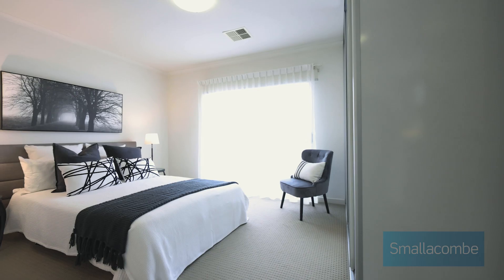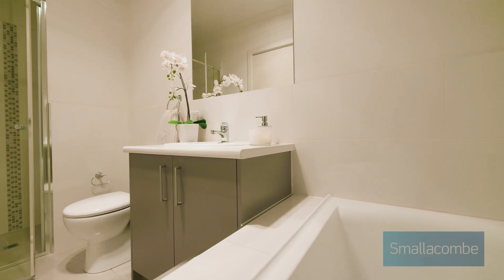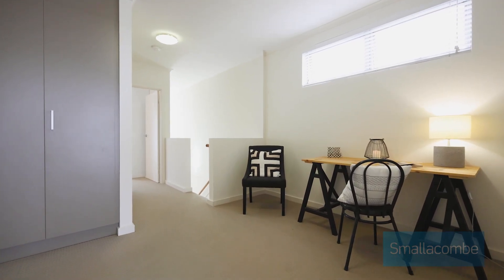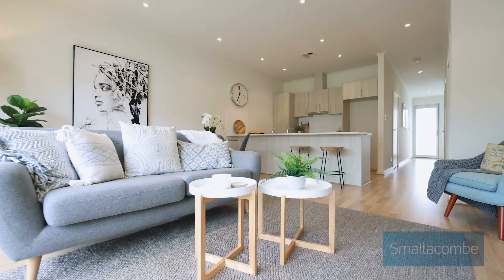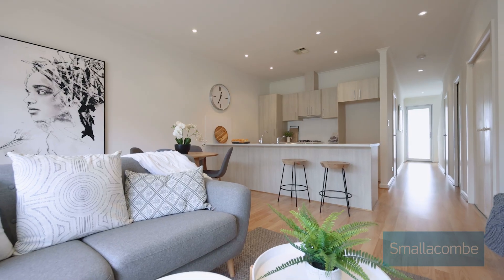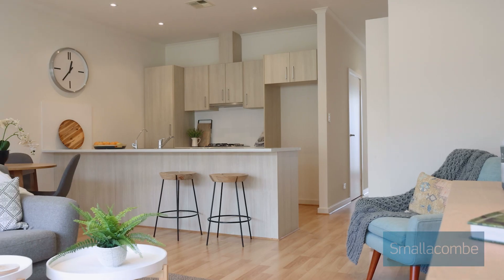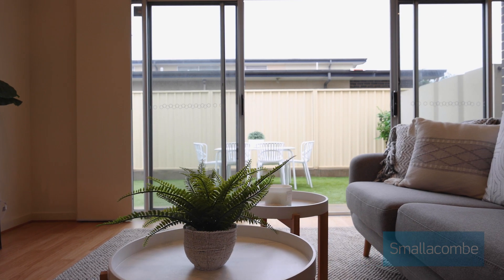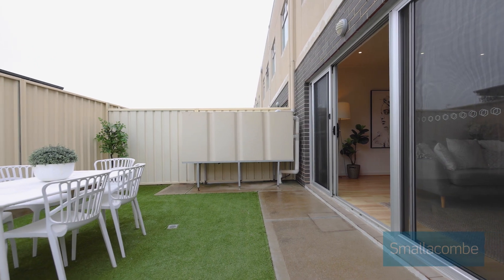1 35 Rondo Avenue Findon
IMPRESSIVE, SPACIOUS, 2-STOREY TOWNHOUSE PERFECTLY LOCATED BETWEEN THE CITY AND COAST ~ LIFESTYLE OPPORTUNITY AWAITS!

~ Best Offers Closing Tuesday 20th June @ 4pm (unless sold prior) ~

Now is the time to stake your claim on this 2013 Community titled home situated at the rear of a small group. Perfect for first home buyers, busy professional couples, or those seeking the ultimate lock up and leave secure low maintenance home. Beautifully maintained and boasting neutral décor, ready for you to simply move in.

The home comprises:
* High ceilings and an abundance of natural light
* Easy care floating floor to downstairs living areas
* Open plan living featuring kitchen with pantry, stainless steel appliances including gas cooktop, oven & dishwasher, masses of bench top space including an island bench with double bowl sink and water filter ~ making entertaining a breeze
* Kitchen overlooking open plan living/dining area with generous levels of light emanating from large sliding glass doors flowing to private low maintenance courtyard garden ~ the perfect place for family and friends to gather
* Convenient powder room (3rd toilet)
* European style laundry
* Carpeted upstairs with a retreat/2nd living area ~ ideal location for a study nook
* 3 spacious bedrooms, master with ensuite, built in wardrobe and sliding doors opening onto a balcony
* 2nd bedroom also has a built in robe and there is a linen cupboard on this level
* Full sized family bathroom with tub
* Extra storage under staircase
* Ducted zoned reverse cycle air conditioning
* Alarm system and front door video camera for peace of mind
* Secure aluminum doors and windows for low maintenance living
* North facing rear courtyard providing winter warmth
* Rainwater tank with pump, plumbed to the downstairs toilet for eco-friendly benefits
* Convenient side gate entry to the secure rear yard ~ handy for bin storage and access for any future landscaping project
* Garage under the main roof with remote control roller door and internal access to the home ~ secure and weatherwise

Perfectly situated close to the city and the sea, giving you excellent work and play commute options. Trendy Henley & Grange beaches are a quick drive or bike ride away and offer an array of eateries.

Walking distance to Findon Shopping Centre and a good selection of local amenities, choice of parks and playgrounds, public transport and schools close by ~ zoned for Findon High.

** The health and wellbeing of our clients, the community and our team is extremely important to us. Whilst we encourage people to continue property viewings, in the current circumstances surrounding COVID-19 we ask that you respect others’ health. If you or others that you may have been in contact with are displaying any flu like symptoms please do not attend property viewings. **

Council: City of Charles Sturt
Council Rates: $1,109.00 per annum
SA Water: $146.65 per quarter
ESL: $116.80 per annum
Community Rates: $247.98 per quarter
Land Size: 128sqm (approx.)
Year Built: 2013
Zoning: Housing Diversity Neighbourhood